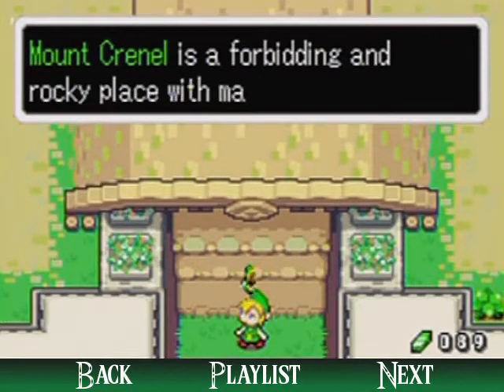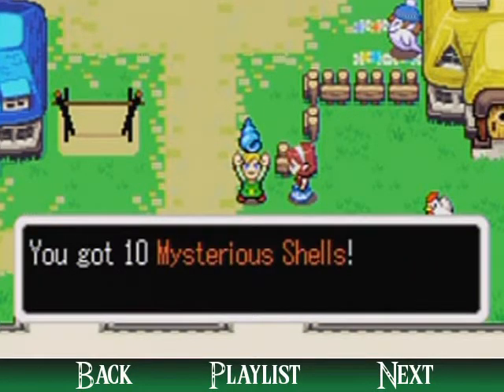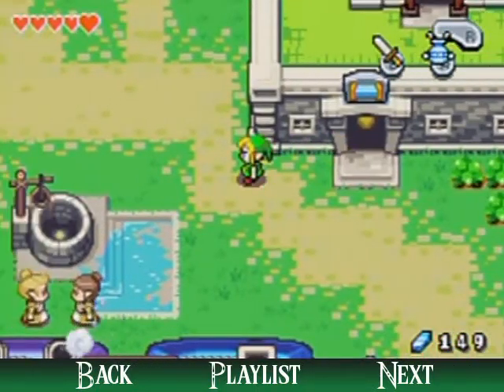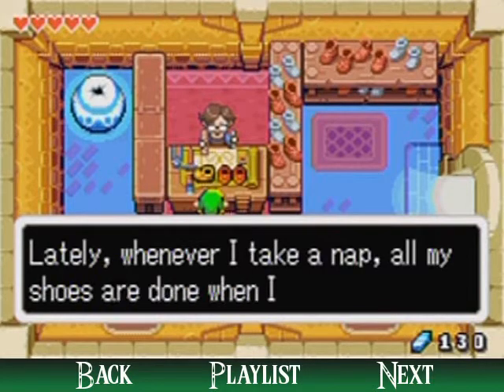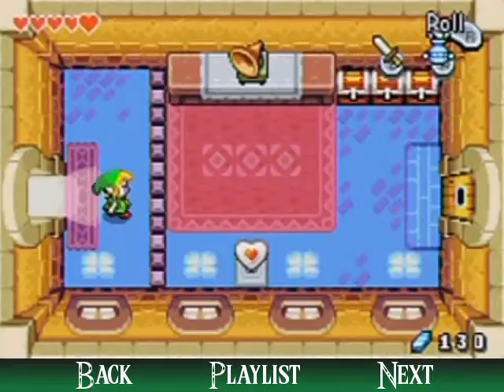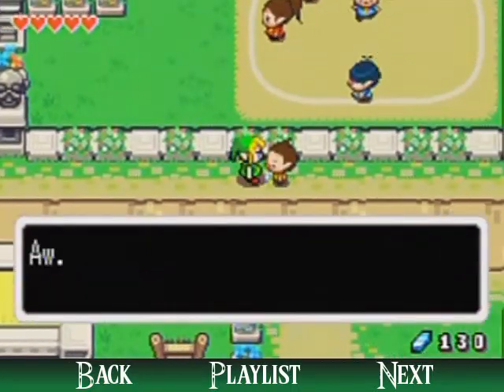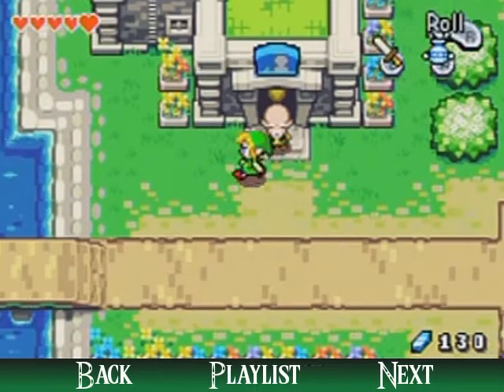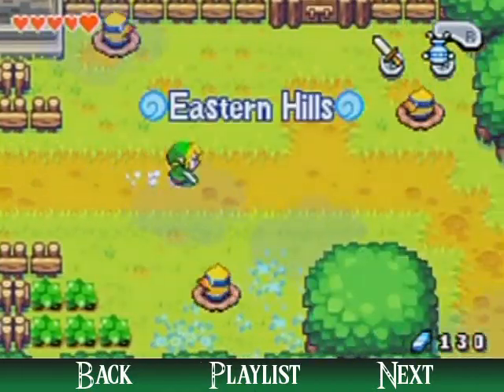The Legend of Zelda: The Minish Cap Walkthrough Part 5: Around Town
Time for a tour of town since it's much more open to get a feel for it, read some dialog and collect some stuff. Good times!